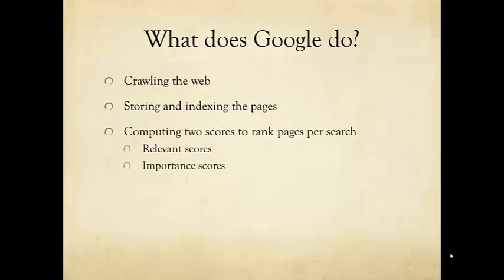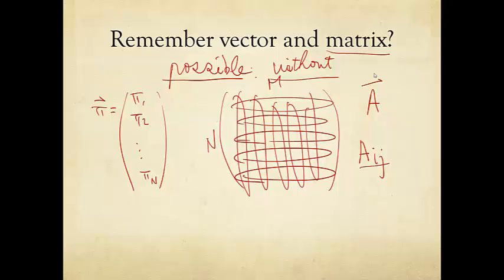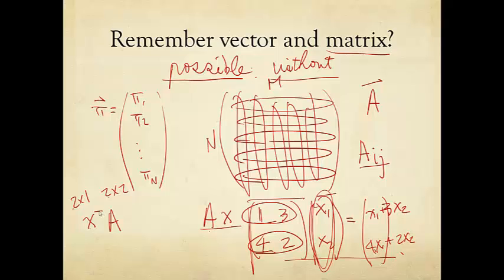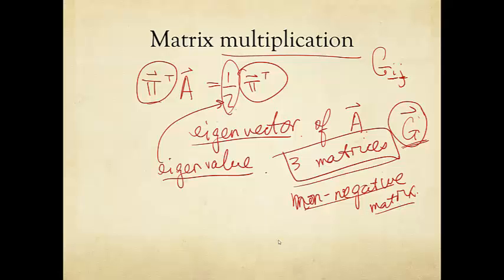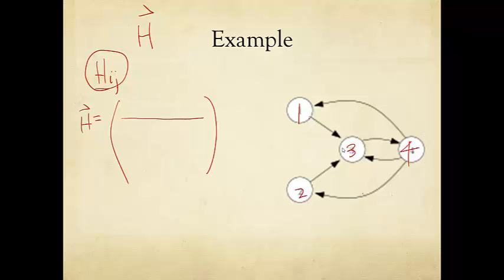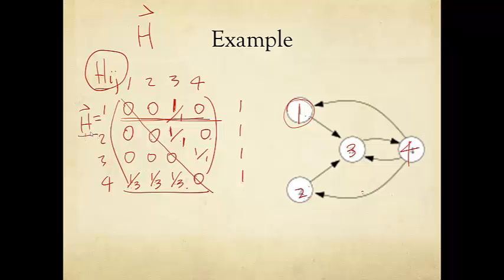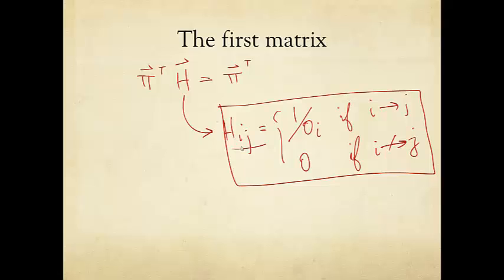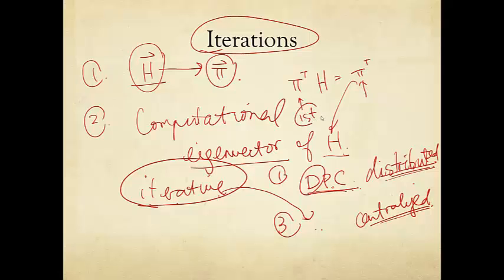Q3: Part B: How does Google rank webpages?